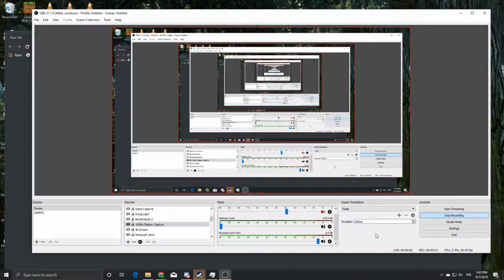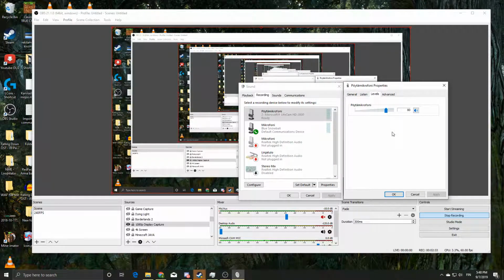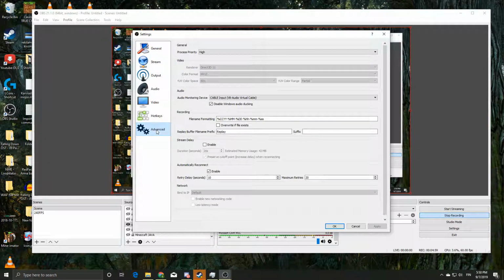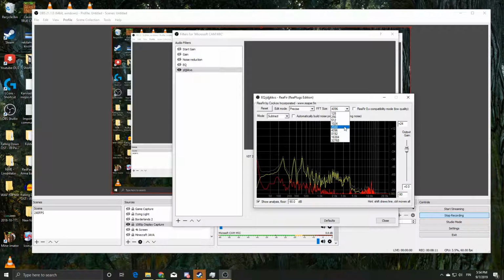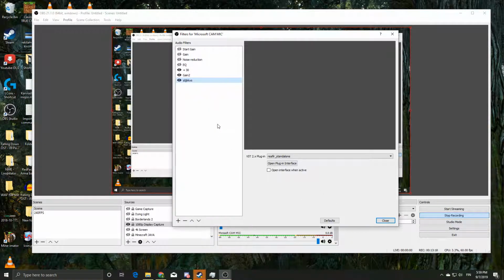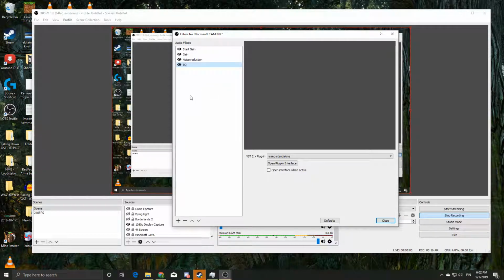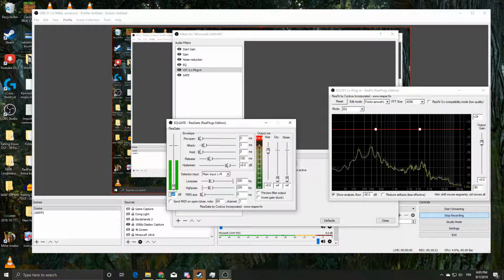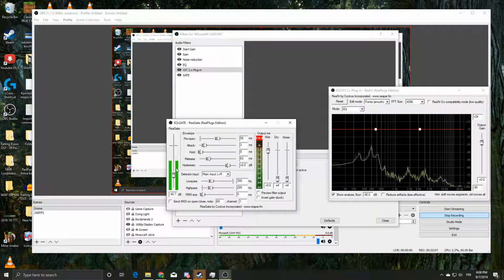Can you get rid of static noise on your microphone in real time?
If you know a better way, I'd be happy to know about it.